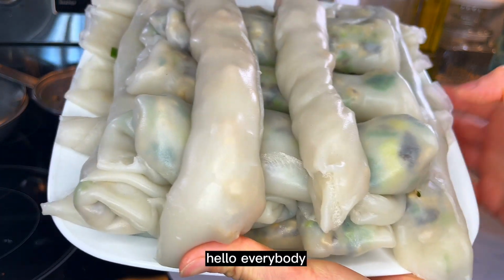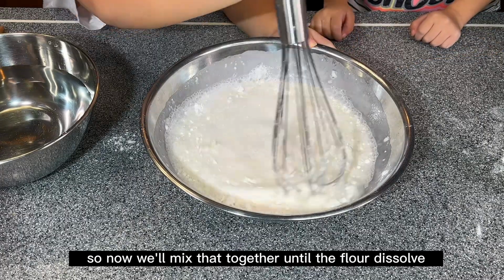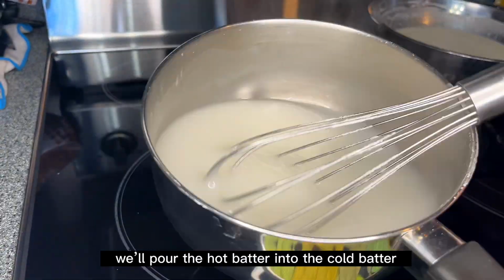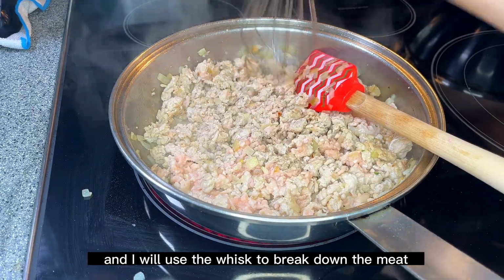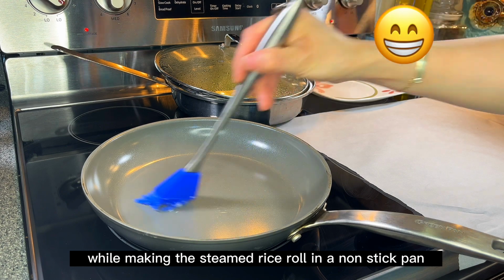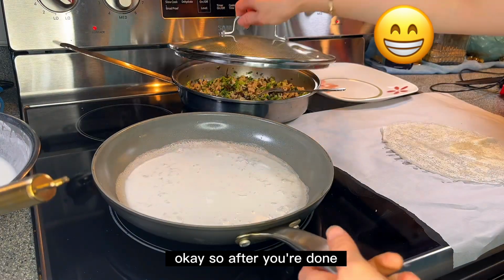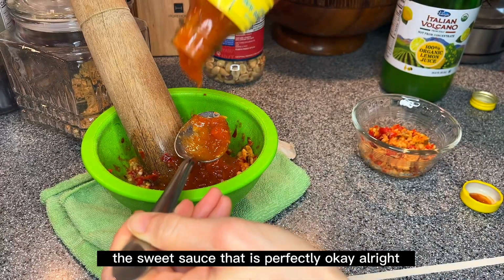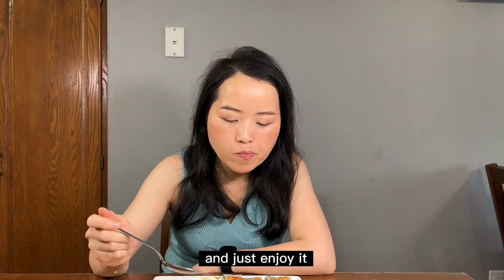Steamed Rice Rolls | Banh Cuon | Fawm Kauv - Chansamai's Kitchen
In this video I will show you step by step on how to make this delicious steamed rice rolls. This is dish is versatile enough that you can make it with your favorite meat. It's easy and yet super tasty. You can have as appetizers, or a meal. When you eat it, you will feel the flavor of the meat, seasoning, and herbs along with the soft and chewy textured of the rice rolls. If you want to know how I make it, please keep watching.

Ingredients:

Step 1:

Making Steamed Rice Rolls Batter:

- 1 1/2 cups softasilk cake flour
- 1 1/2 cup tapioca starch
- 3 cup water (room temperature)
- 1 tablespoon oil
- 1 teaspoon mushroom seasoning
- 1/2 teaspoon salt

Mix everything together until all the flour dissolve, the move to step 2:

Step 2:

Cook The steam Rice Roll batter:

- 1/2 cup rice batter (from step 1)
- 2 cups water (room temp)

 - Mix them together and put on the stove over medium high heat, keep stirring to prevent burning.
-  It will take about 5-8 minutes until you see the liquid get thickened and milky color (gravy consistency ).
-  Turn off the heat then pour the hot batter into cold batter.
-- Vigorously stir the batter until it well combine the cover and set aside.

Step 3: Filling

Ingredients:
- Some black fungus (some called Wooden ear mushrooms)
- 1/2 yellow onion (minced)
- Green onion (chopped)
- Cilantro (chopped)
- 1 Tablespoon oyster sauce
- 1 teaspoon mushroom seasoning ( chicken seasoning/MSG)
- 1/4 - 1/2 teaspoon salt

Step 4:  Make Steam Rice Rolls

- Brush oil /cooking spray on a non stick pan over medium low heat.
- Once the pan is hot, stir the rice batter then add 1 ladle into the pan.
- Swirl to make the batter cover the bottom of the pan, then cover for about 1 minutes or so.
- when you see the side of the rice crapes loosen up then it is ready to take off.
- Use parchment paper on top of the counter/cutting board, then flip the rice crapes down.
- Put the pan back on the stove, then add another ladle of the batter (make sure to stir the batter every time)  into the pan. Swirl the pan and cover it. -  - Go back to the first crapes, add in the meat filling on the rice crape then roll the rice crape into any shape you like.
- Repeat the same process until you are done with your rice batter.

Step 5: Sauce

- 5-10 red chili 🌶️
- 2 cloves garlic
- Some cilantro stem (roots)
- 1 tablespoon sugar
- 1 teaspoon mushroom seasoning
- 1/4 - 1/2 teaspoon salt
- 1/4 cup roasted peanut
- 1/4 - 1/2 cup water
- 3 tablespoons lemon juice
- 2 Tablespoons fish sauce
- 4 Tablespoons Cantonese Suki Sauce ( or sweet chili sauce)

- Pound pepper, garlic, cilantro stem, sugar, mushroom seasoning, salt together until it formed into paste.
- Add in peanut then continue to crush or pound.
- Add lemon juice, fish sauce, and Cantonese Suki Sauce then mix them together. Taste it and adjust according to your taste.

Step 6: Enjoying your Steamed Rice Rolls.

in a serving plate, cut 3 steam rice rolls (more or less) into bite size, then add fried onion/garlic and pepper sauce on top. You can also add some more of the filling meat with the steam rice roll, Then ENJOY IT.